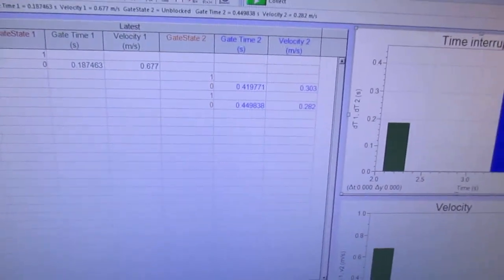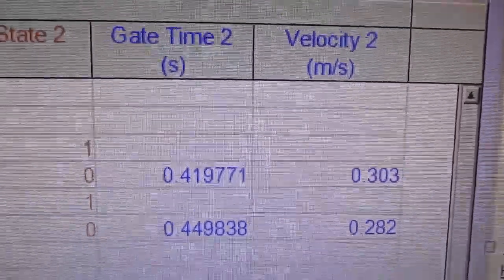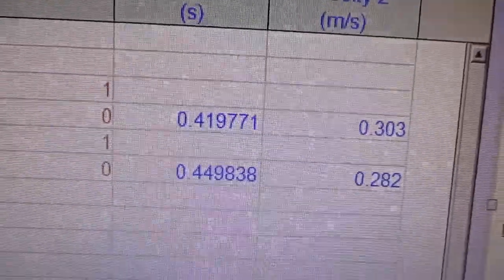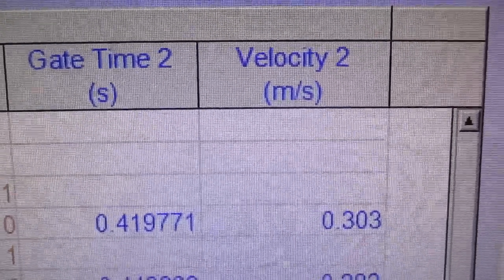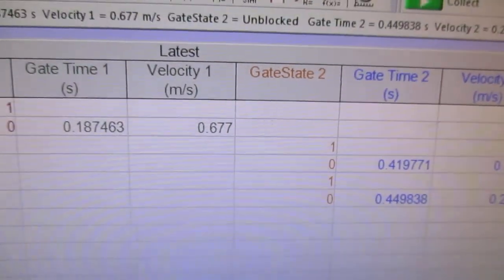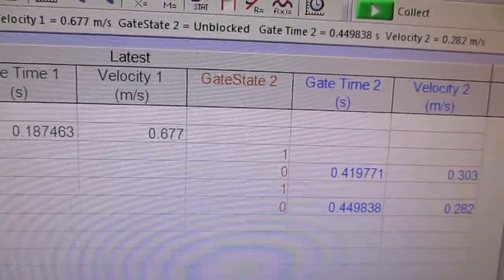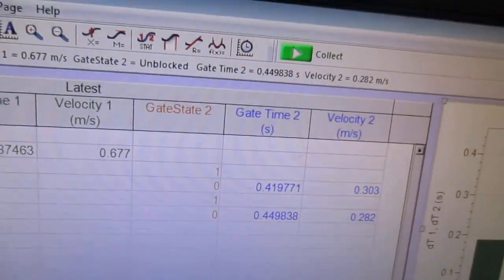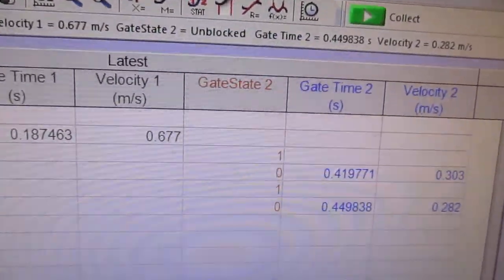Conservation of Momentum Part 5 CSU-P